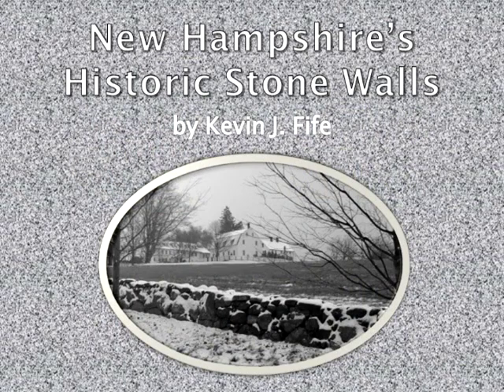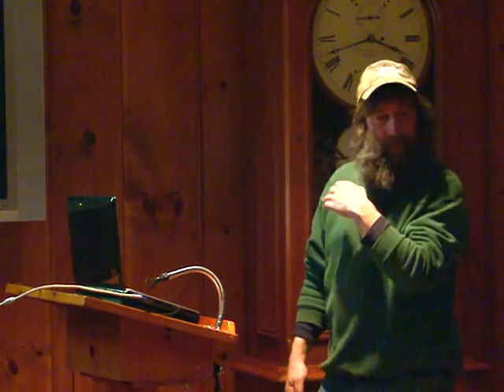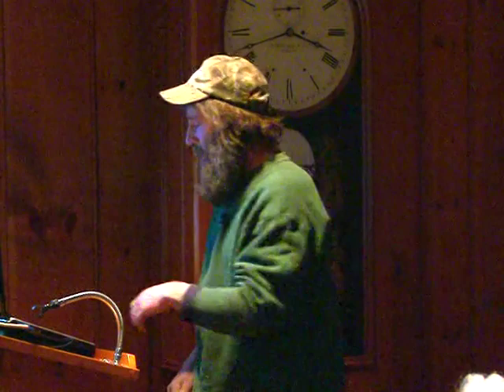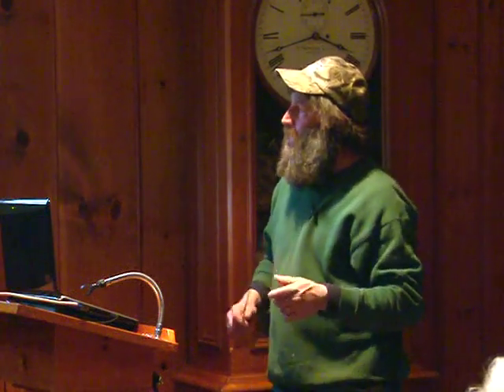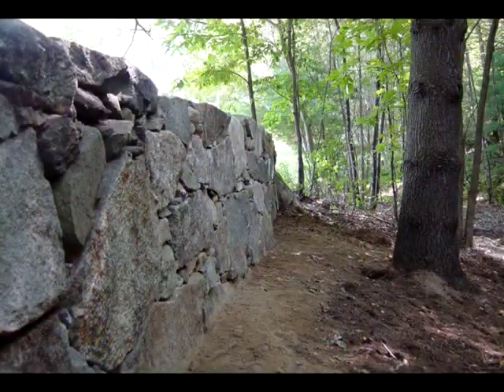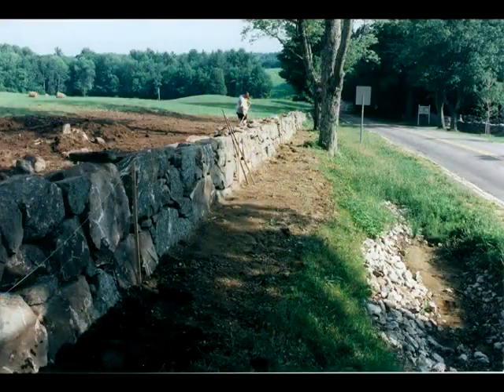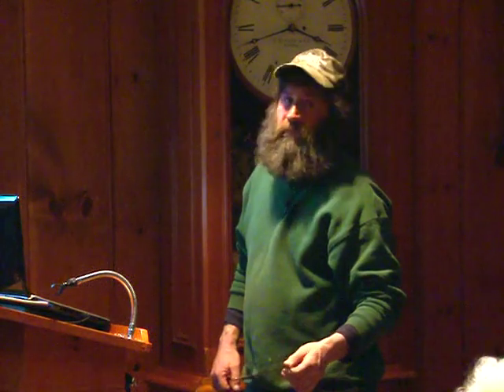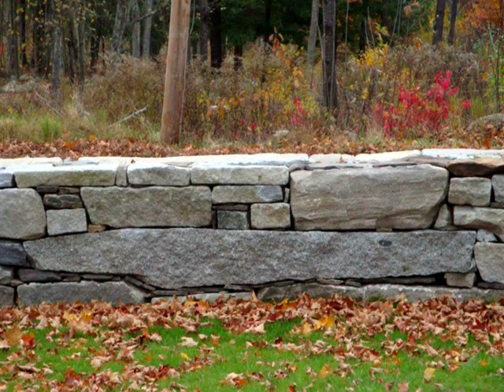New Hampshire's Historic Stone Walls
This program was presented at The Nashua Historical Society on March 18, 2014.  Kevin J. Fife, Master Stone Mason, tells the history behind the ever present stone walls in New Hampshire.